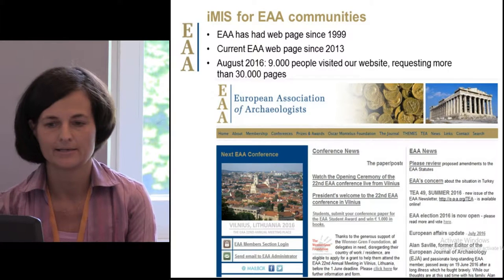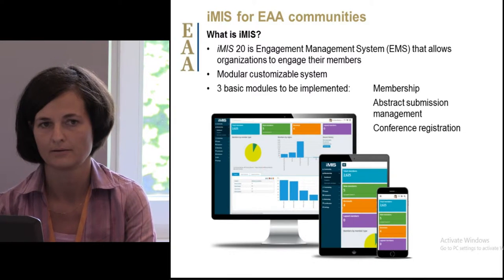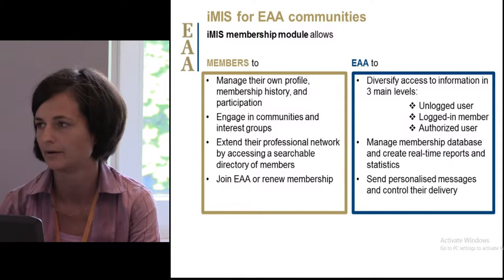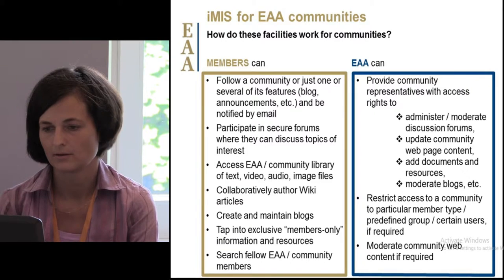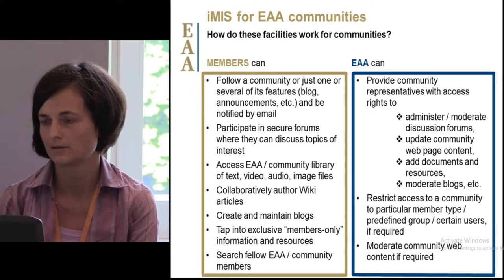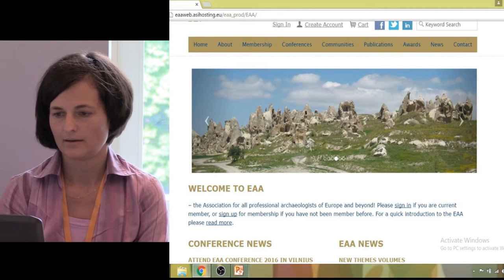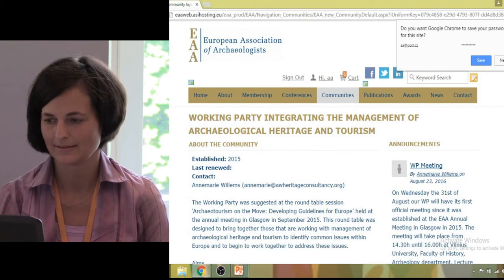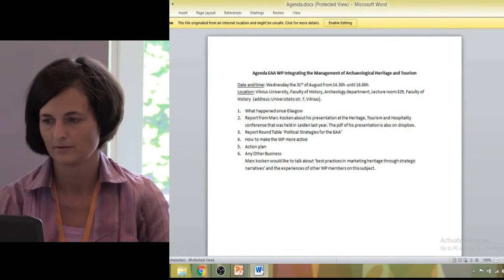iMIS for EAA Communities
Sylvie Kvetinova